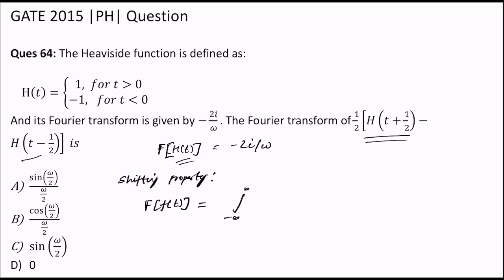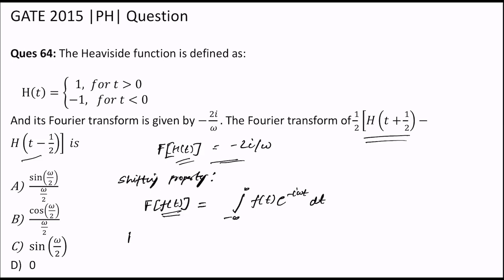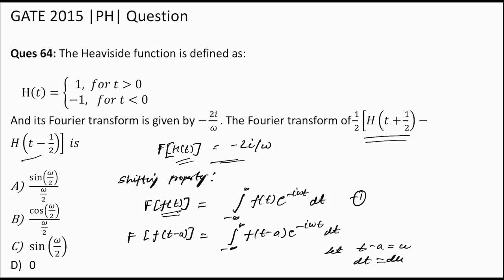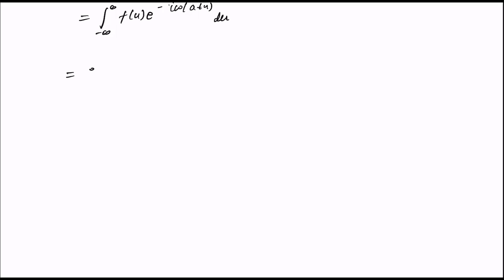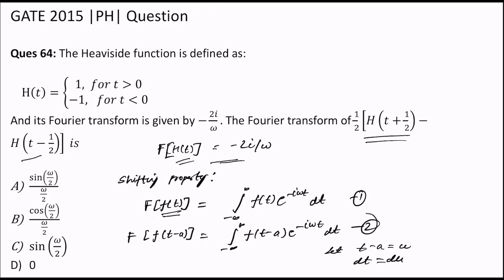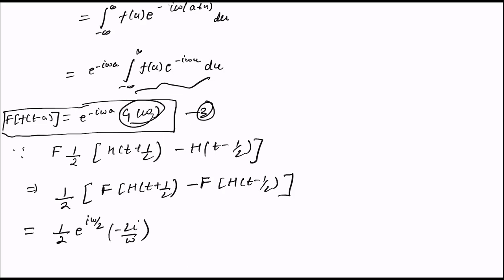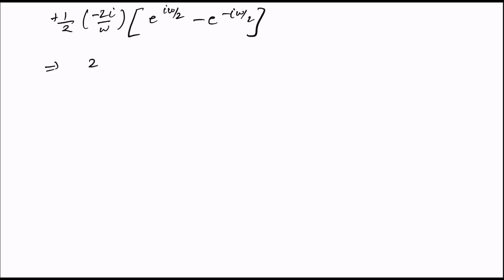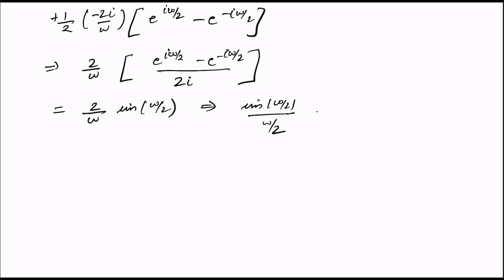Q64 PH 2015